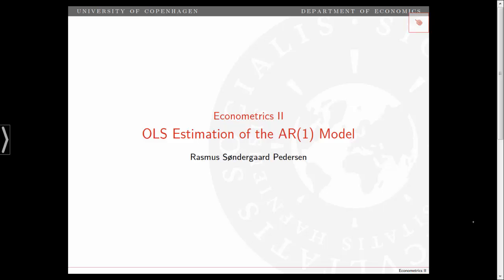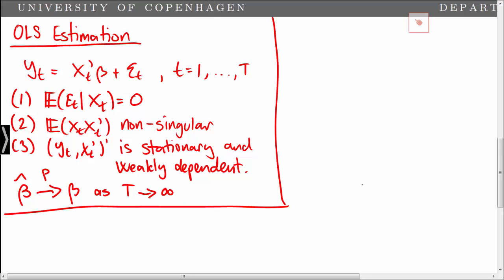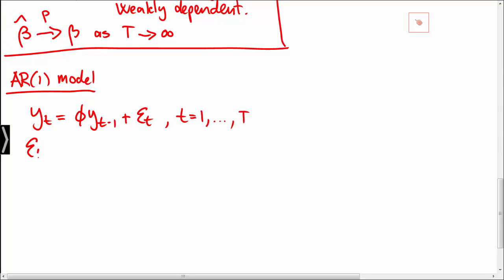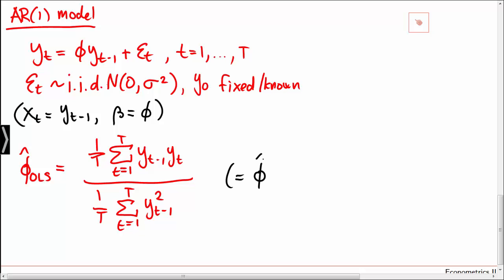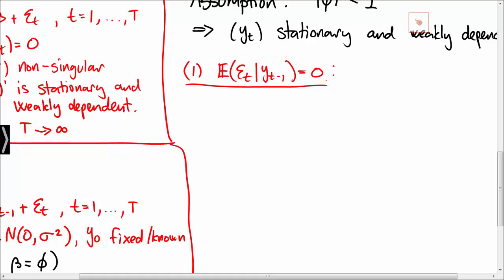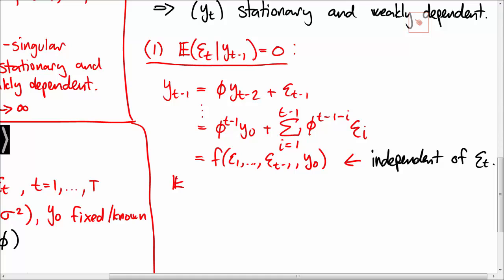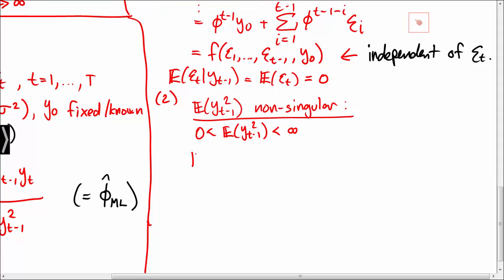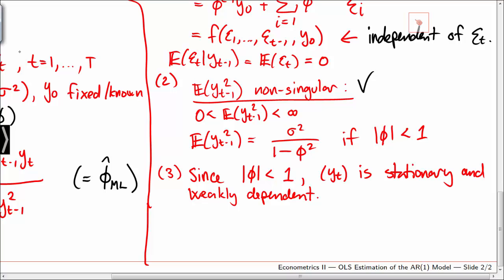OLS Estimation of the AR(1) Model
We consider OLS estimation of the autoregressive parameter in the AR(1) model. Whenever the autoregressive paramter has true value between minus one and plus one, the OLS estimator is consistent.